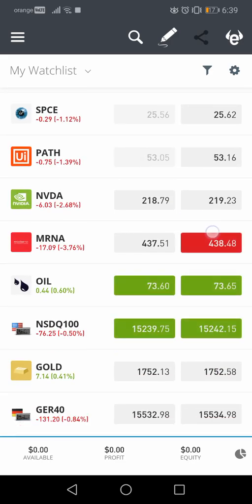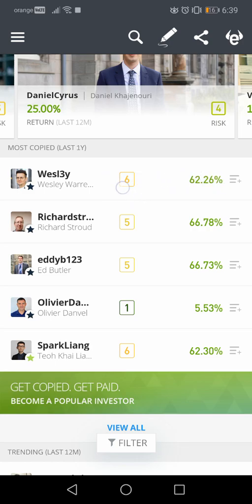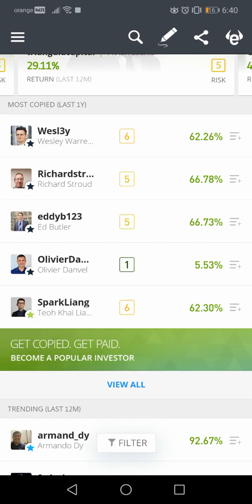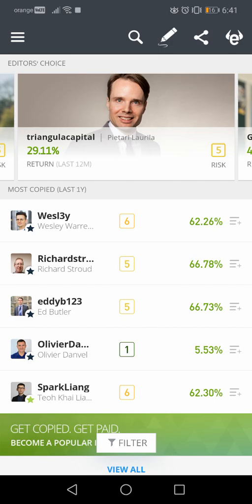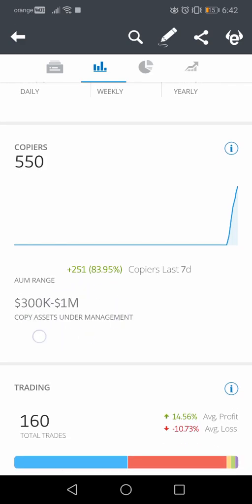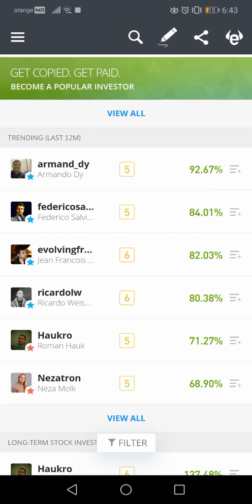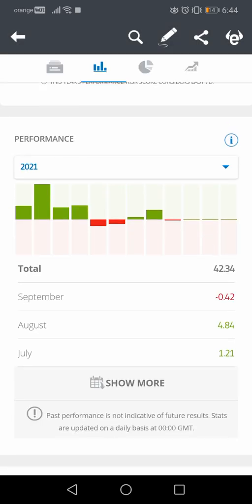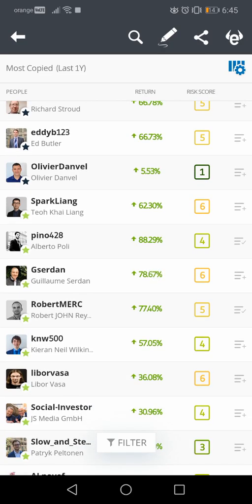How to copy investors on Etoro? - Etoro Tips